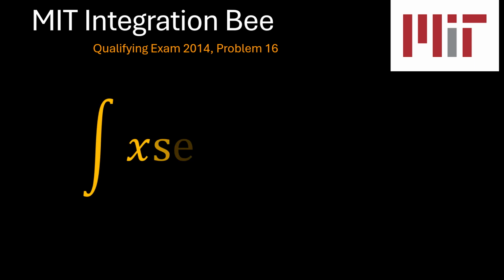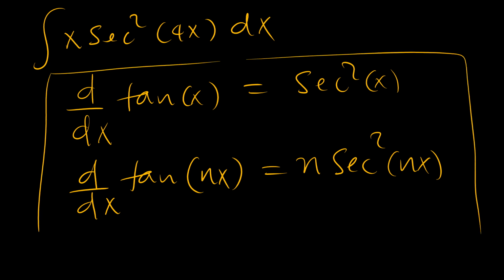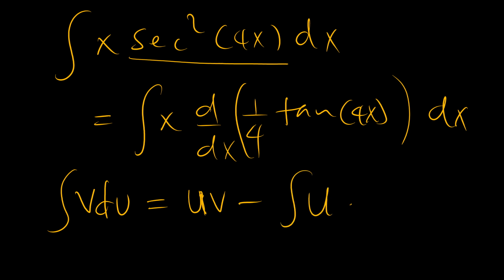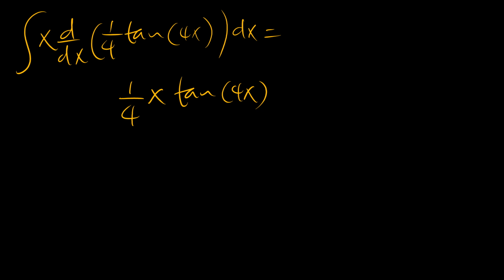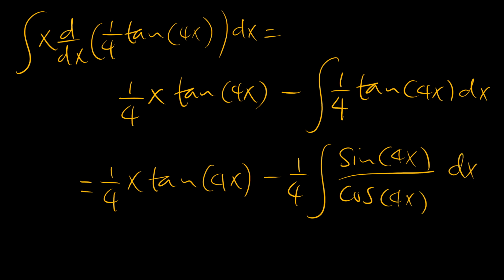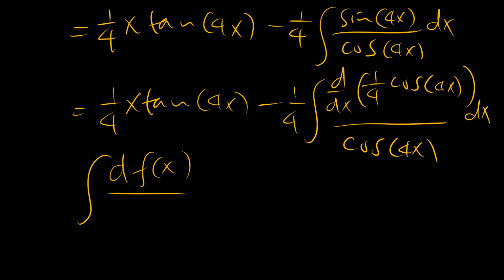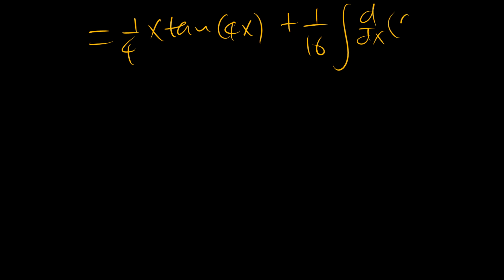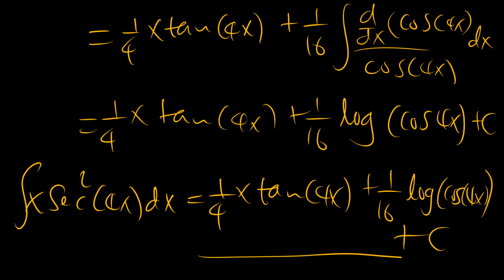MIT 2014 Integration Bee Qualifying Exam, Problem 16